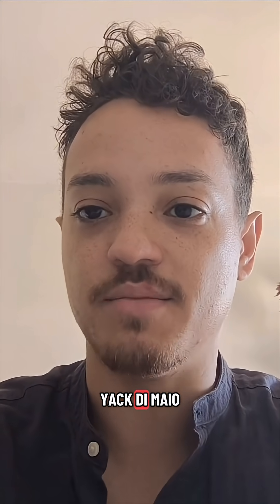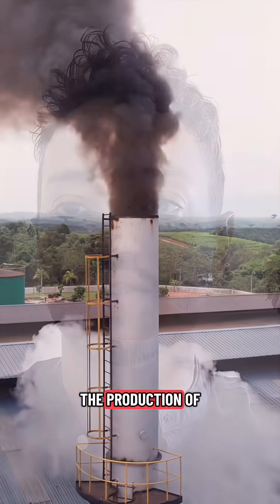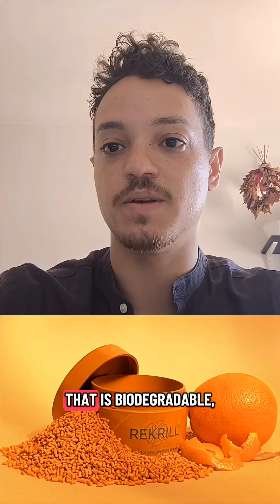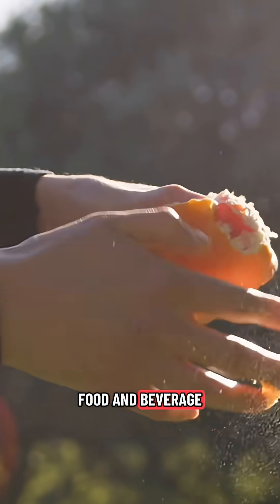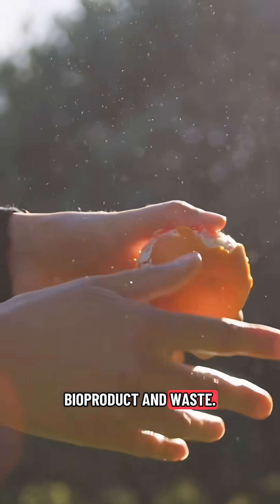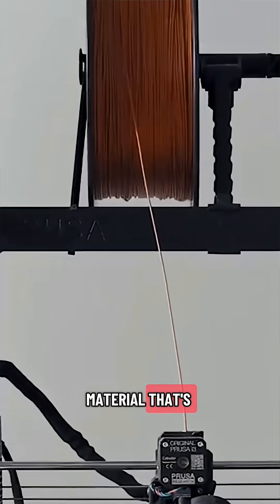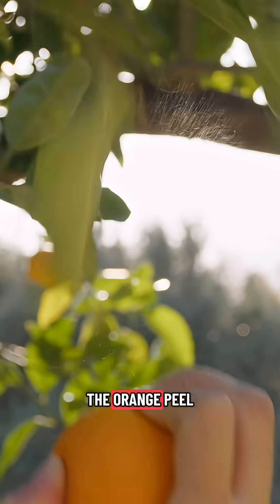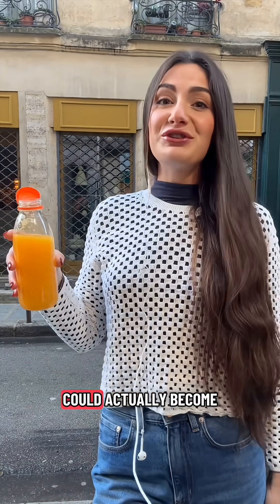Your Orange Juice Could Become This 3D Printed Lamp 🍊✨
Krill Design, a Milan-based startup, transforms food waste like orange peels, lemon zest, and coffee grounds into REKRILL, a 100% compostable 3D print material. In this video, we break down how they turn discarded peels into the Ohmie lamp, one of the most creative examples of circular design in 3D printing. Would you use a product made from food waste?

3Dnatives, your source for 3D printing.

3Dnatives’ YouTube Channel provides you with the latest news on 3D printing & exclusive coverage of the various additive manufacturing shows, events and fairs around the world!

3Dnatives is an online media and leading source for all things 3D printing related. Every day, you will find the latest news, interviews, guides and more on the revolution that is 3D printing published on 3Dnatives.com!